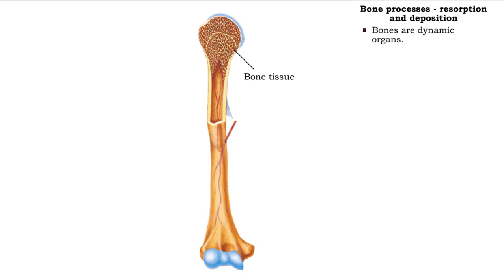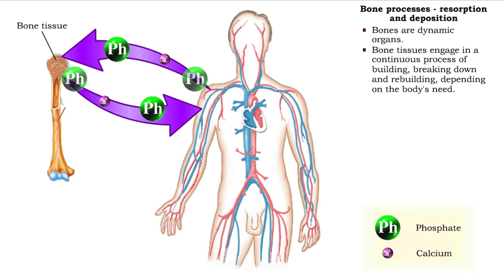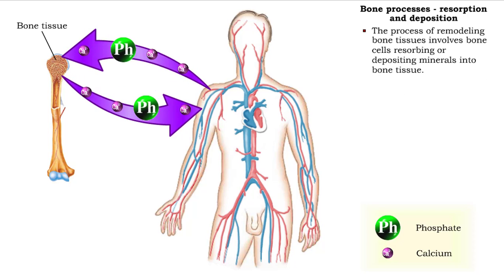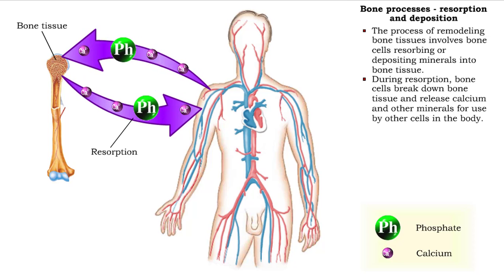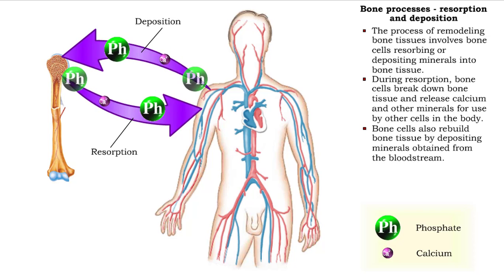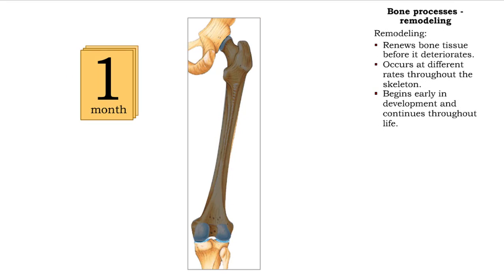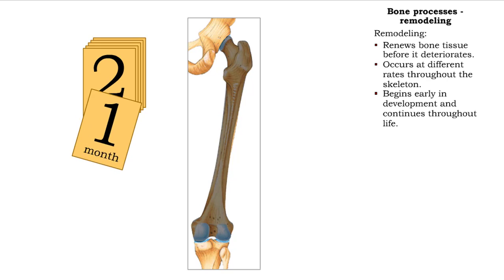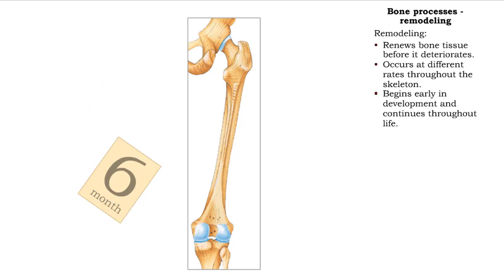Bone processes - resorption and deposition, remodeling and response to stress in adult bones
• The process of remodeling bone tissues involves bone cells resorbing or depositing minerals into bone tissue.
• During resorption, bone cells break down bone tissue and release calcium and other minerals for use by other cells in the body.
• Bone cells also rebuild bone tissue by depositing minerals obtained from the bloodstream.
• Bones are dynamic organs.
• Bone tissues engage in a continuous process of building, breaking down and rebuilding, depending on the body's need.

Bone processes - remodeling
Remodeling:
• Renews bone tissue before it deteriorates.
• Occurs at different rates throughout the skeleton.
• Begins early in development and continues throughout life.

Bone processes - response to stress in adult bones
• Bone remodeling redistributes bone tissue along lines of mechanical stress
• Under slight stress, bone tissues will be resorbed.
• Under heavy Stress, bone mass increases.